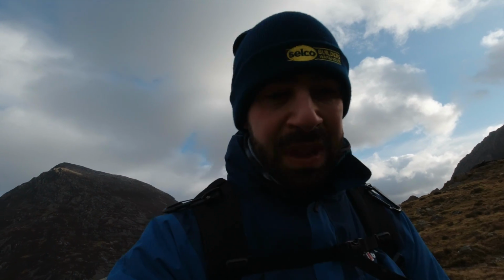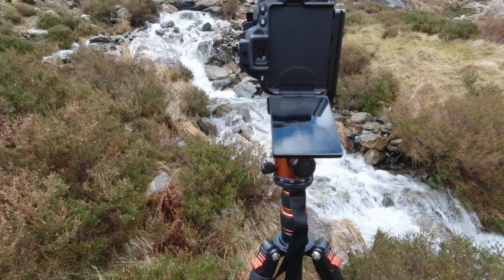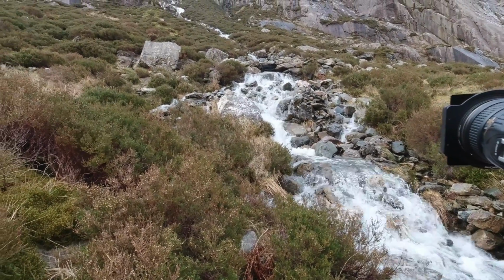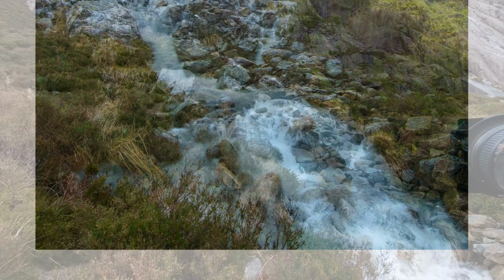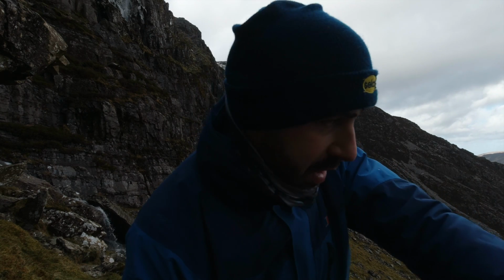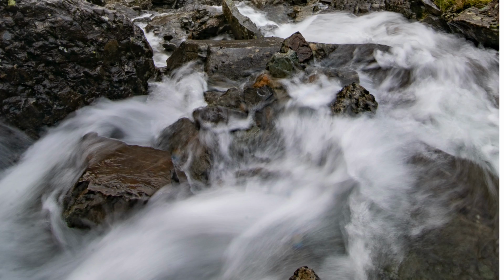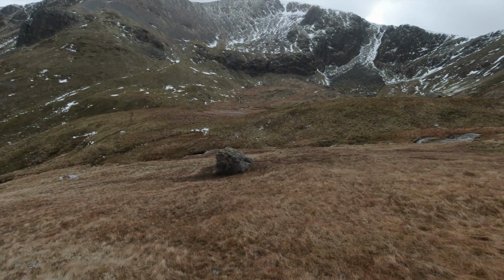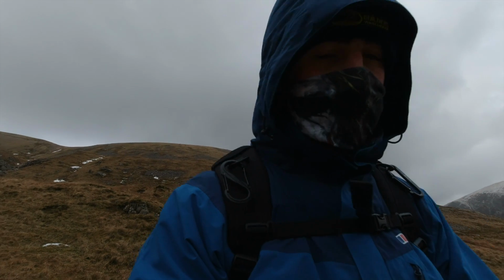Llyn Idwal and Y Garn Summit in storm Jorge. Landscape Photography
In This Video we had planned to Hike from The car park at Llyn Ogwen up to Llyn Idwal and onto Llyn y Cwn before crossing the summit of Y Garn and making a circular descent back to Llyn Ogwen and a much needed Hot Pasty from the cafe.

Storm Jorge was due and came in a little earlier than planned so from Llyn Idwal onwards the conditions limited filming and certainly photography with 70mph winds and horizontal snow/ hail.
I hope you enjoy the video and it you have any questions please ask away in the comments below.

If you'd like to help me out by buying me a coffee

Great everyday camera bag
My Photo Camera
My Video Camera
Video Mic
Light weight Carbon Fibre tripod

Hiking Clothing
Berghaus Coat
Super Warm Hiking pants